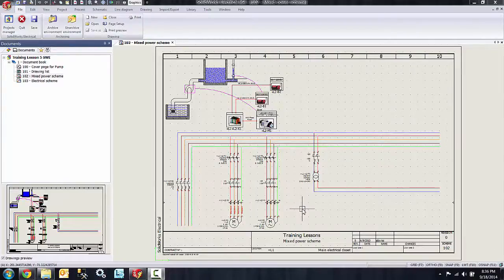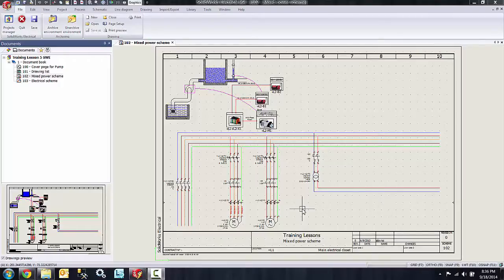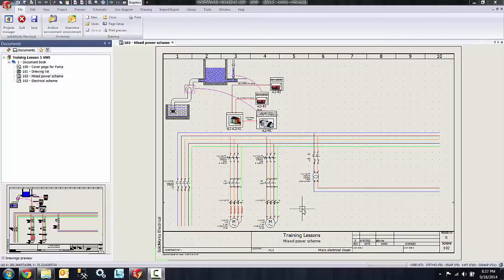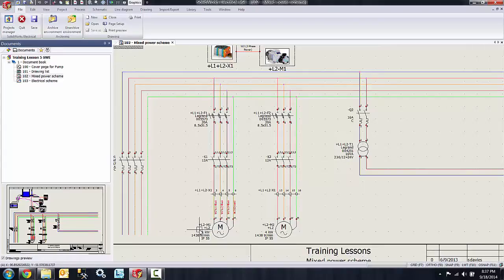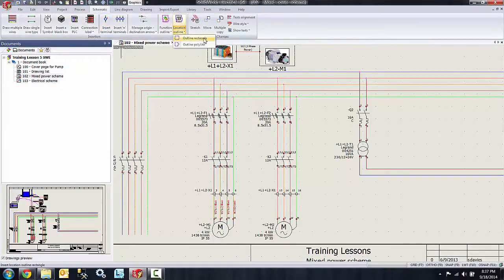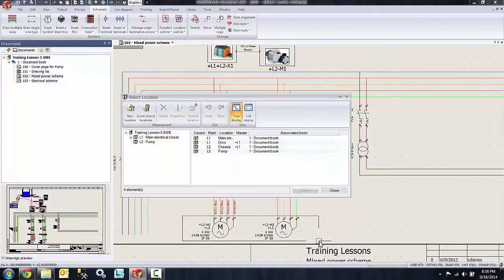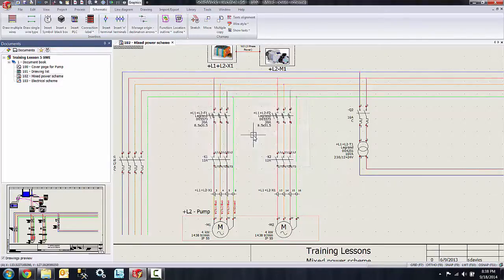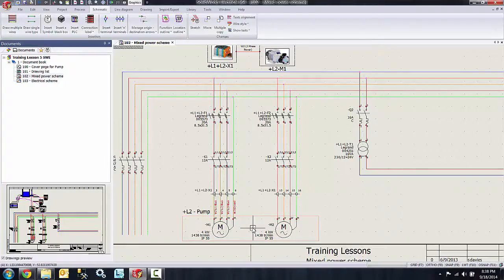SOLIDWORKS Electrical - Using Location Outlines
Learn to how to apply location outlines in SOLIDWORKS Electrical to display the location of symbols.